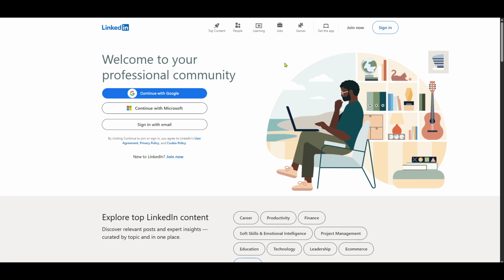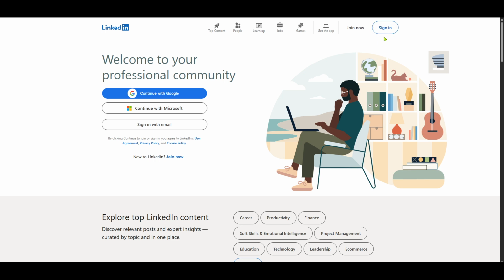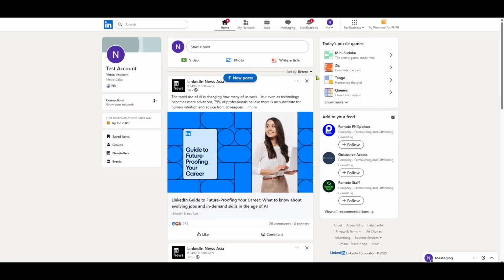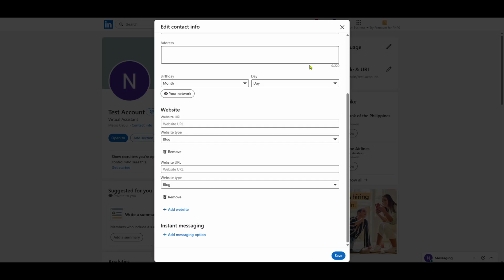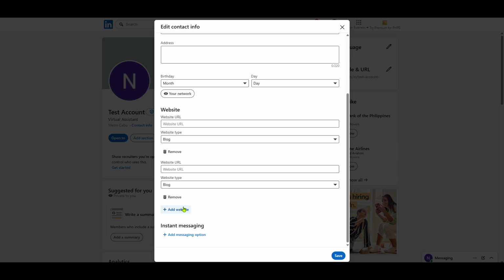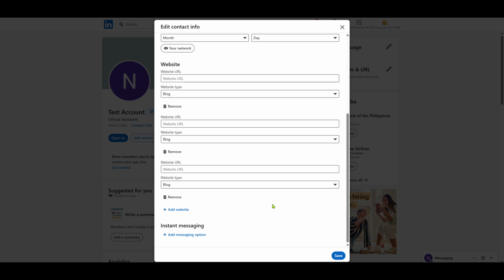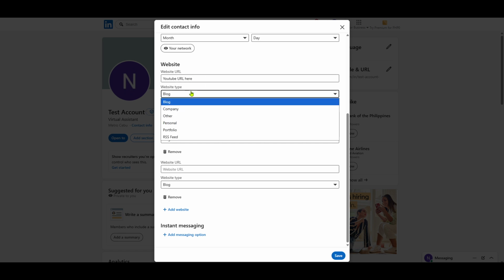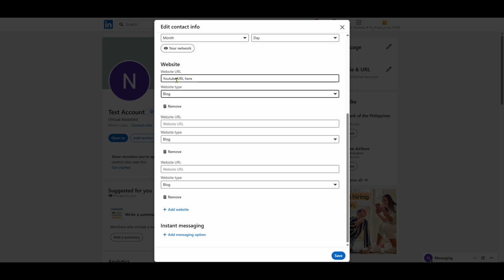How To Add Youtube Channel To Linkedin Profile [2025 Guide]